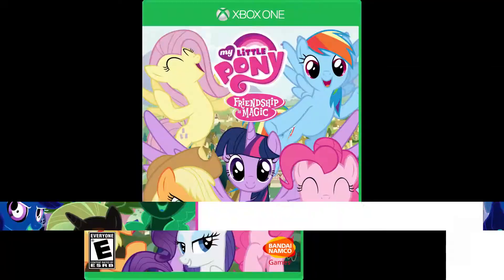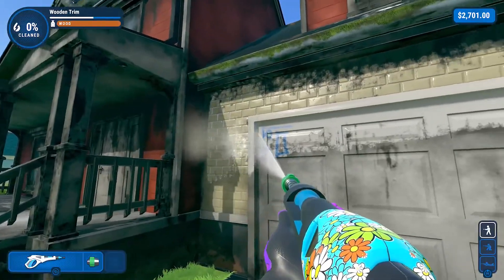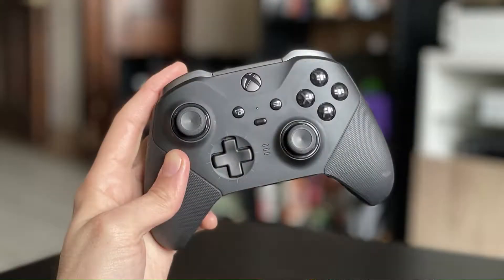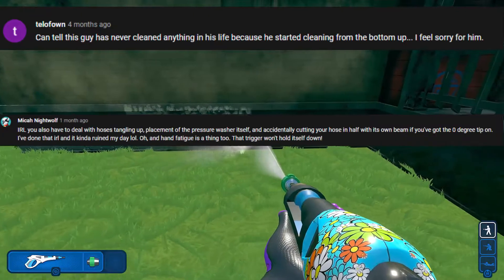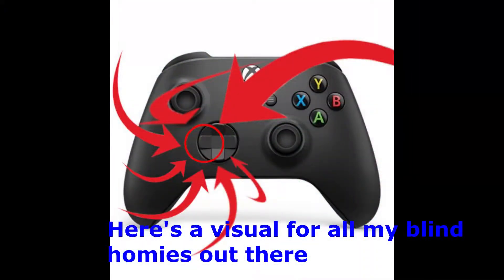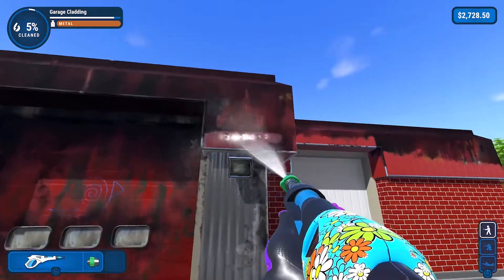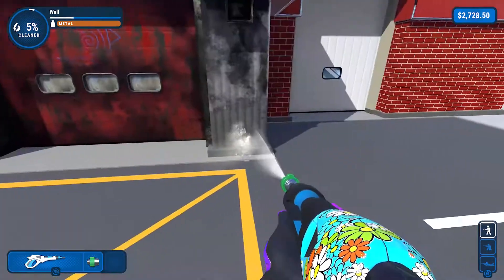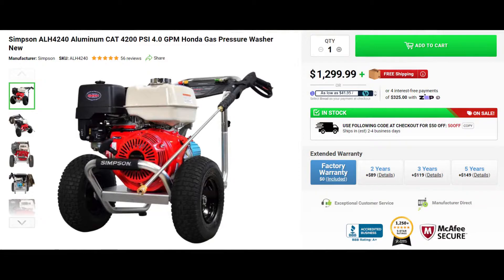Power Wash Simulator Review | OCD Edition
Thumbnail sucks, video sucks, I suck, LMAO 😂😔

Please leave a dislike